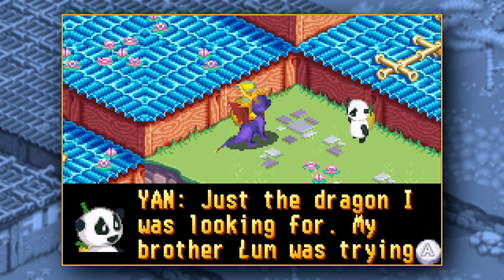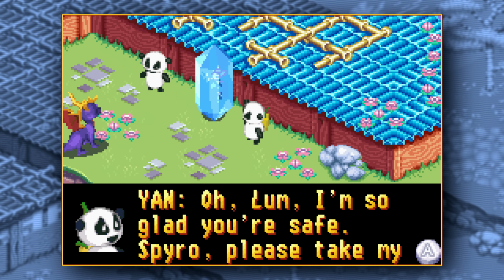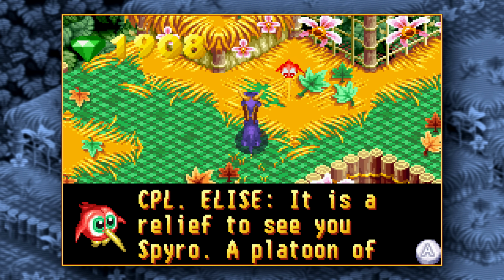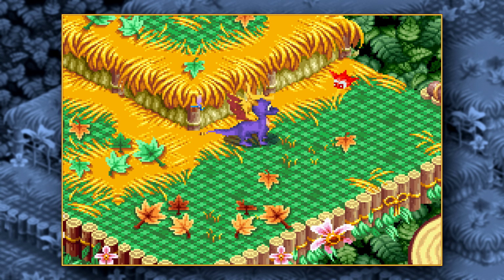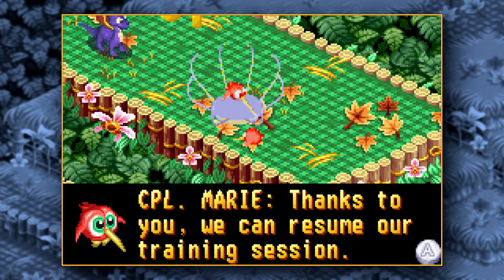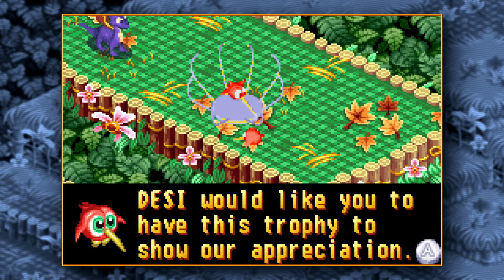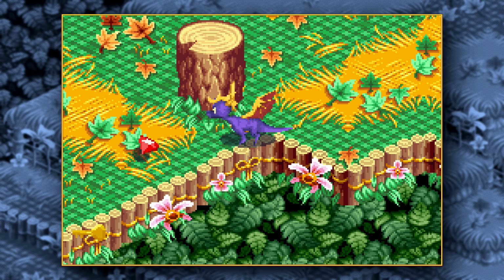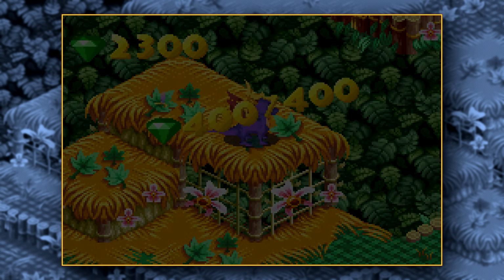Exo Plays Spyro: Season of Ice (GBA) (UHD60)! Episode 4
Hummingbird Fort is worse than Hitler's car.